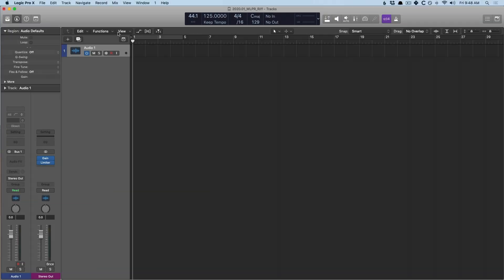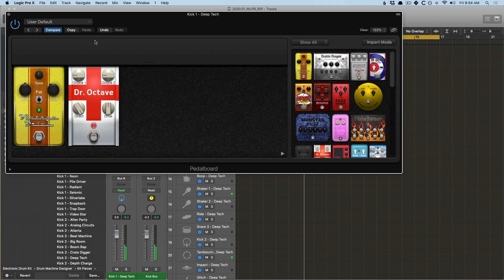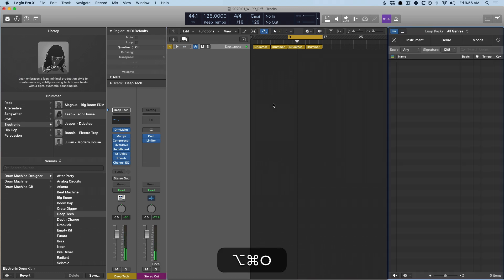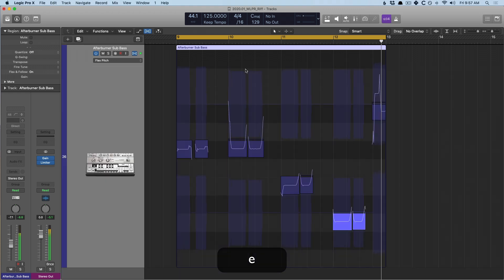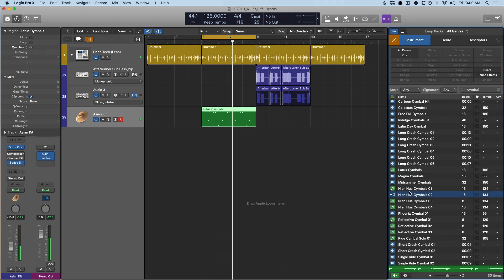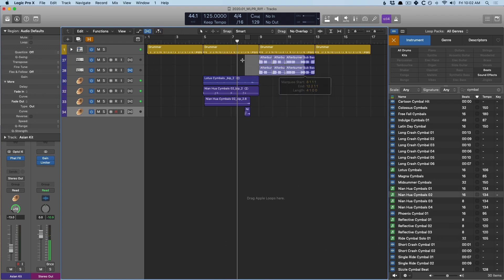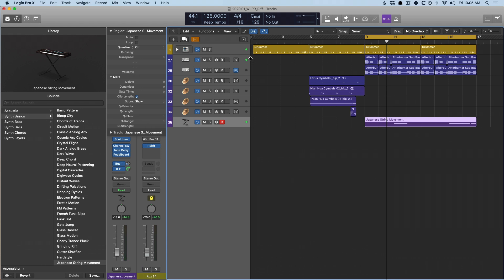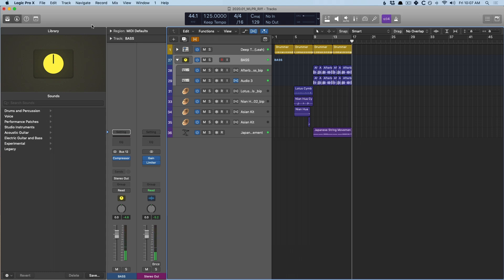Produce Your Next Great Idea in 15 Minutes - Why Logic Pro Rules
**Enjoy this video on producing and writing in Logic? Never miss a reason Why Logic Pro Rules.

Finding inspiration for your next song doesn't have to be difficult. In this video, let me show you how easy it is to write and produce in Logic Pro X: